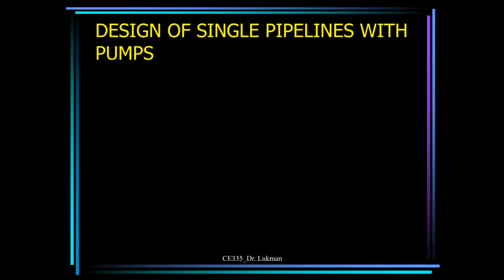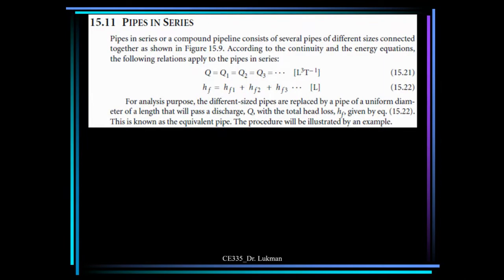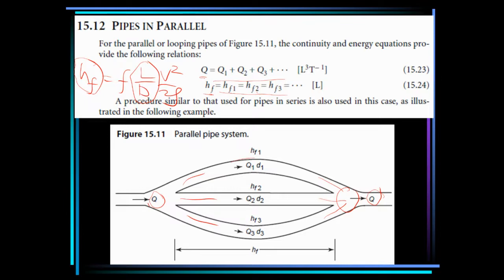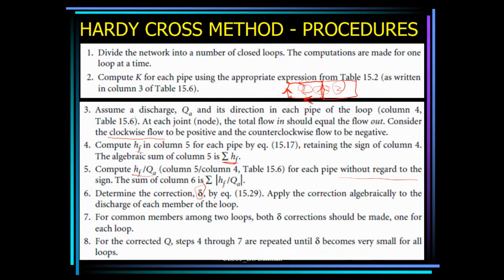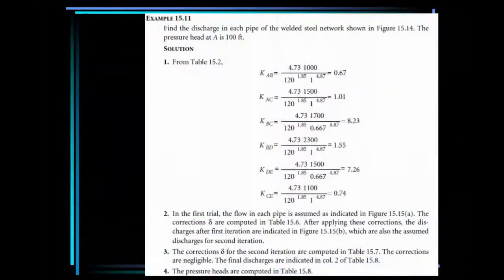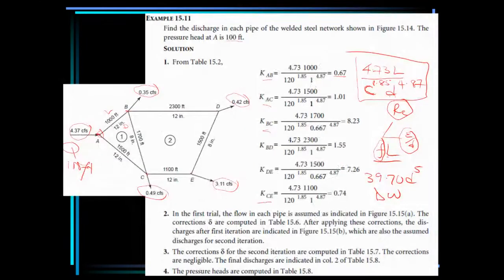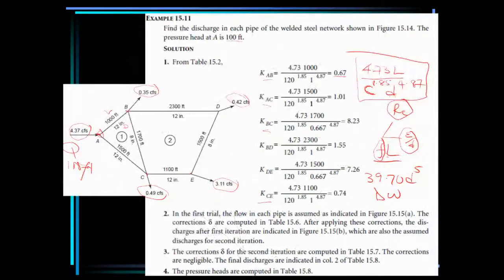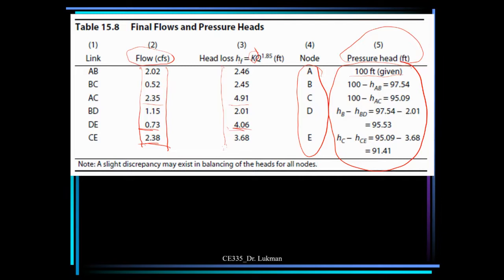13. Chapter 15(2): Distribution systems - Learn Water Engineering with Dr. Lukman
Topics covered: Design of single pipelines with pumps, Pipes in parallel, Pipe network analysis, Hardy Cross method.
1. Given the importance of water engineering in civil engineering, I decided to share my Water Engineering online video lectures which I delivered to the 3rd year undergraduates during the COVID19 lockdown in 2020.

2. I have uploaded the complete lectures on my YouTube channel whose link is provided below for everyone’s free access.

3. In all, it is divided into 14 modules whose total duration is less than 30 hours.

4. These modules cover the fundamental concepts and topics in hydrology and hydraulics for beginners. They are intended to lay a rock-solid foundation in these subjects by explaining the concepts with real-life applications for better understanding.